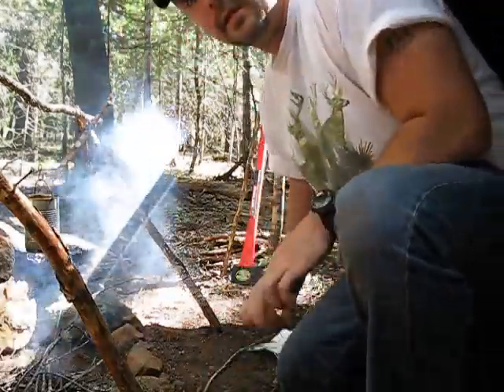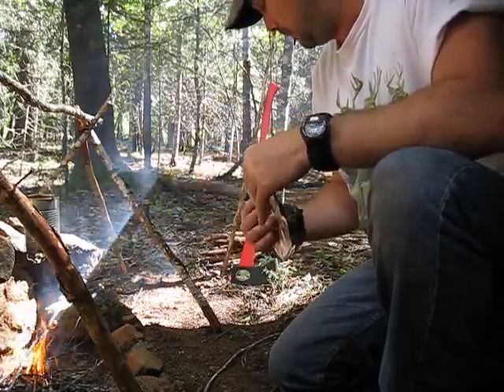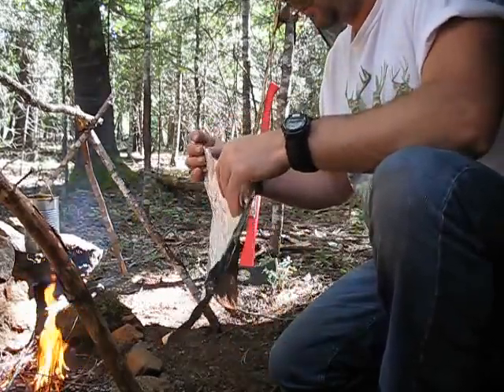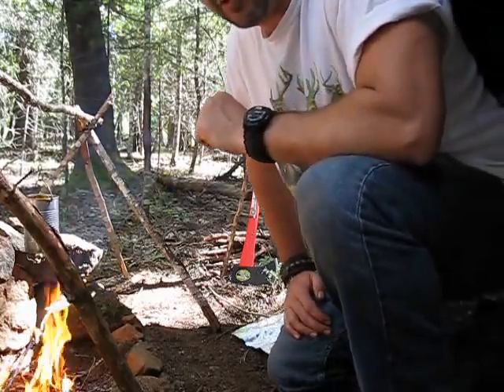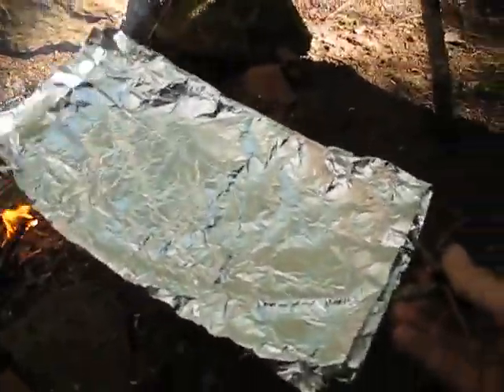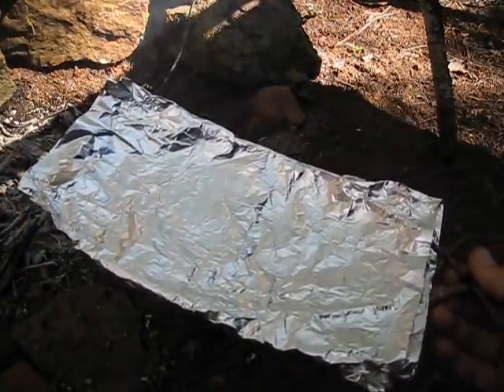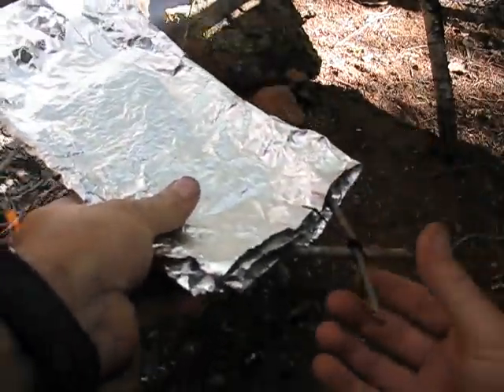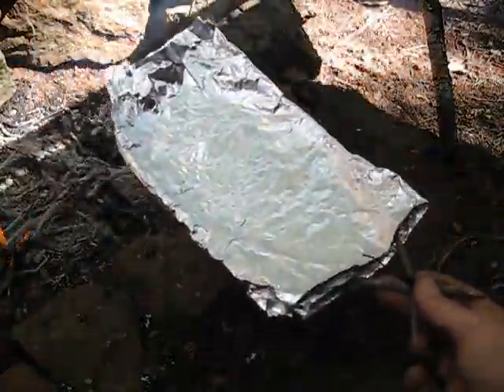How to make the Lightest Survival Skillet Ever!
In this video i show another useful way to Cook in a Survival Situation. How to make what i would call a Survival Skillet that you could Cook or Boil Water in.